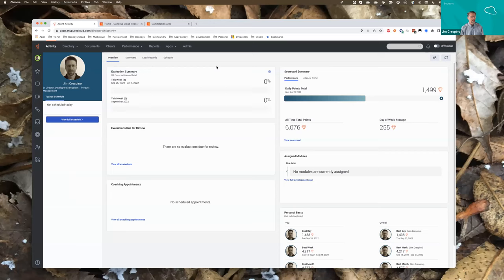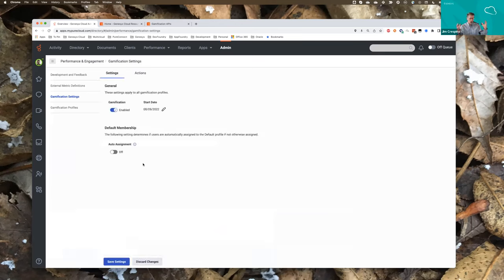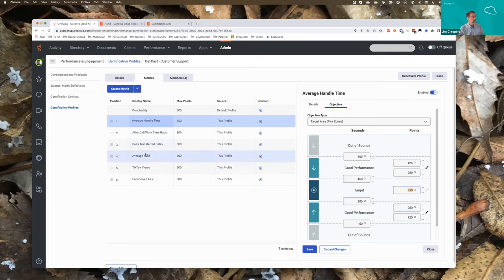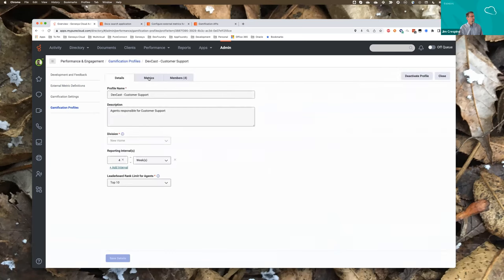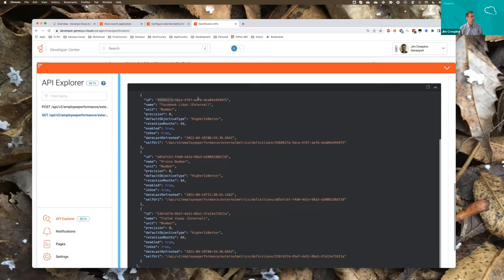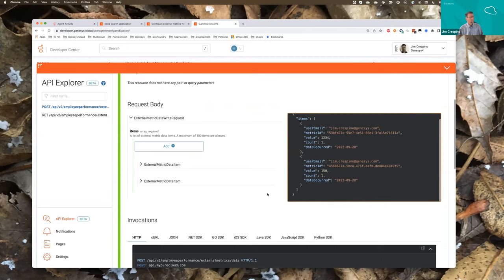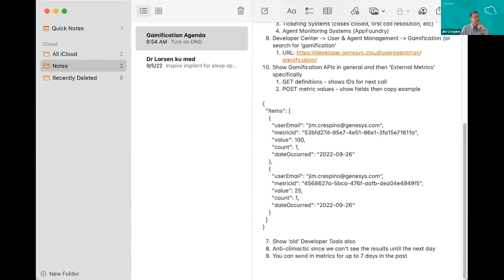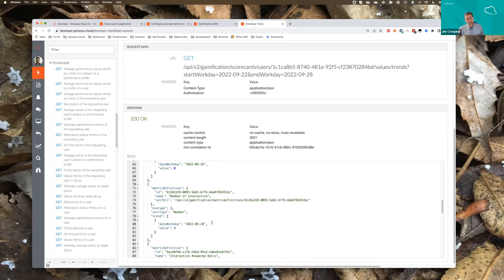DevCast Tutorial: External Metrics for Gamification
Incentivize and reward your agents not just for their contact center performance but also for metrics from any third-party system. Join us as we show you how easy it is to push external metrics into the Genesys Gamification service.